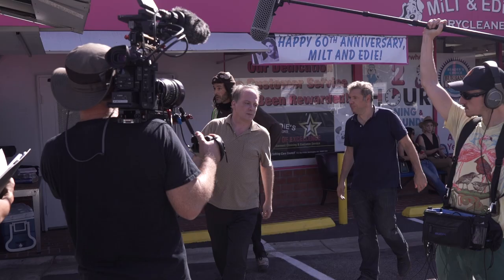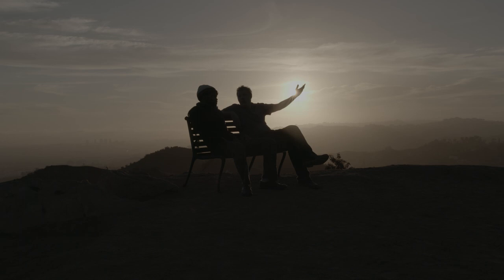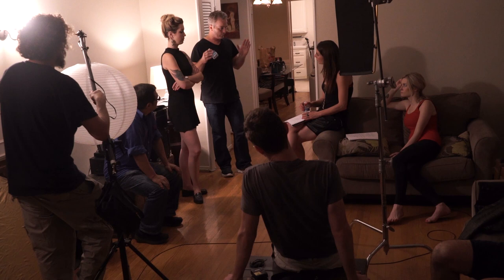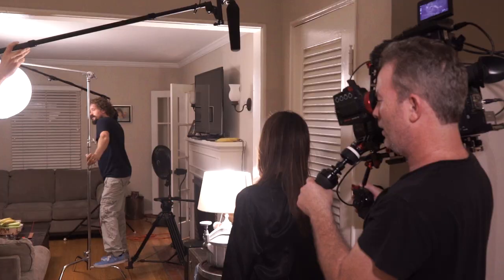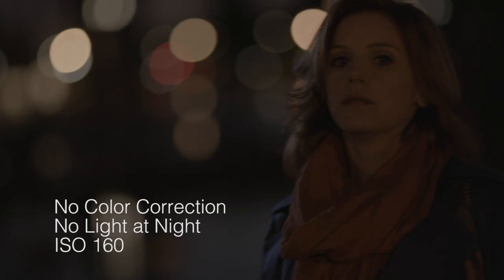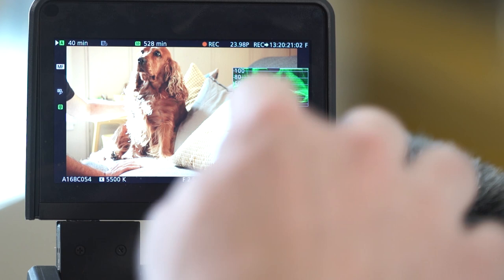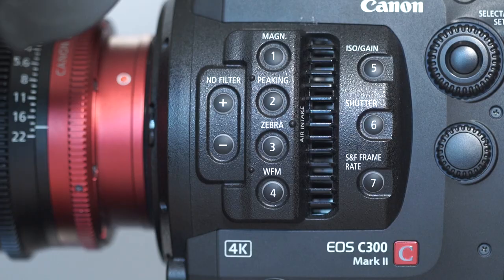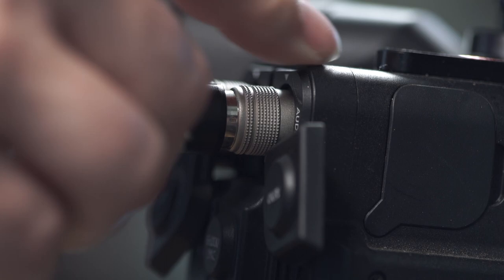Shooting a Feature Film with the C300 Mark II (Part 1 of 4)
Shooting  a Feature Film using the Canon C300 Mark II Part 1 – The Camera

So I wanted to talk about my experience with the C300 Mark II on shooting my first feature film, the indie comedy “The Hollywouldn’ts.”

This is the first (and longest) of four parts in my full in depth review on this gear (Index of video below):

Part 1: In depth with shooting a feature film on the C300 Mark II
Part 2: Shooting with the Zacuto Recoil Rig and the Gratical HD Viewfinder
Part 3: Shooting with Canon Cinema Zooms vs Canon Cinema Primes
Part 4: Shooting “Night for Day” with the C300 Mark II.

Also a link to a fantastic (and far more to the point and pragmatic review) from Tim Fok on the camera

For more info on the shoot, gear and behind the scenes photos, you can find the blog

Heads up: This is a long video because I wanted to really take the time to talk about why I chose this camera for the film. To help you find what you may be looking for rapidly: here’s an index.

00:40 The two biggest complaints we all have (and why I can live with them)
00:50 Lack of Frame Rates
01:18 Sticker Shock
01:56 Tim Fok’s excellent review
02:43 My two big mistakes in using this camera
03:59 Why I recommend the C300 Mark II for feature work
05:14 Beginning of interview with Serge
07:16 Canon C300 Mark II and Arri, can they intercut? Yes.
07:45 Getting started with the C300 Mark II
09:09 un-color corrected footage samples to show CLOG2 capture
11:04 What the feature film was about
12:30 It’s very sensitive but you still need lights.
14:09 Where the media goes and how much you can record on a card
15:00 Proxy recording
15:39 Frame Rates
17:09 Why Frame Rates shouldn’t be a dealbreaker
18:03 Why we shot on Canon instead of Arri
18:45 Choosing what type of footage to shoot: Log, CLOG, CLOG 2 Cinema
20:00 How much space do you need to record a 4K feature film with CLOG2?
21:30 Battery Life
23:00 Controlling L-Series Aperture settings
23:45 ISO and sample footage showing ISO at night settings.
25:00 Noise at low light and ISO
26:30 Difference of shooting at night with f/2.8 and f/1.3
27:04 Built in NDs and using NDs to shoot wide open
28:30 The Wave form monitor
30:00 Shutter Speed
31:38 Frame Rate and Motion Blur
33:00 Why we shot in 4K
35:00 The Magnification Button
35:15 Using Peaking
35:55 Using Zebra
36:55 Pulling up the Waveform Monitor in Camera
37:20 White Balance